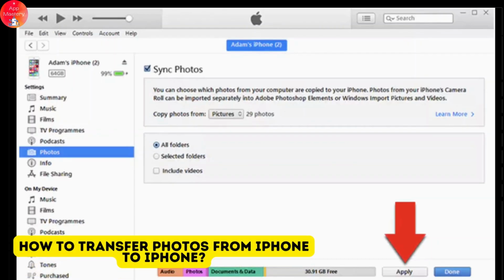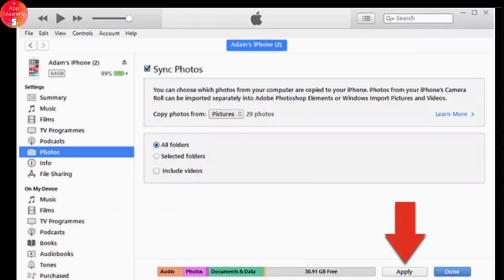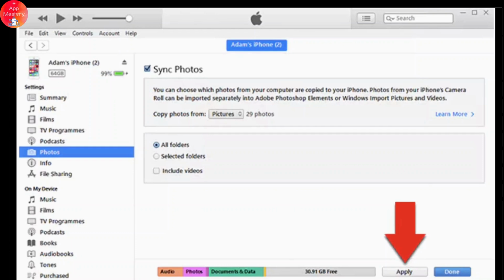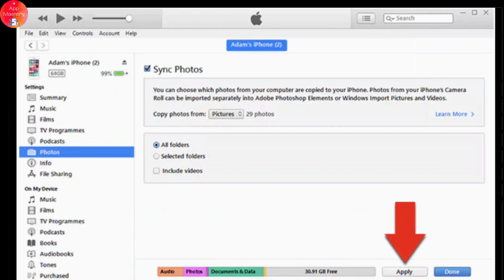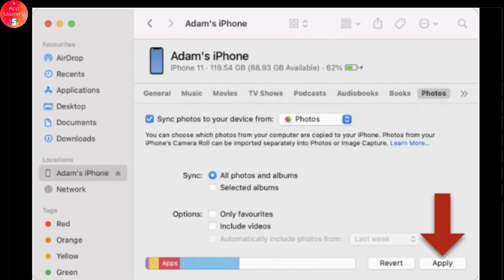How to Transfer Photos from iPhone to iPhone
Easy Guide on How to Transfer Photos from iPhone to iPhone.

Looking to transfer your data from one iPhone to another? This video will walk you through the entire process of transferring your data quickly and easily. Whether you’re upgrading to a new iPhone or just switching devices, you’ll learn how to move all your important information, including photos, contacts, and apps, without hassle. Watch now for a step-by-step guide to transferring data from iPhone to iPhone seamlessly!

Timestamps:

00:00 How to Transfer Data from iPhone to iPhone
00:10 How Do I Transfer Data from iPhone to iPhone?